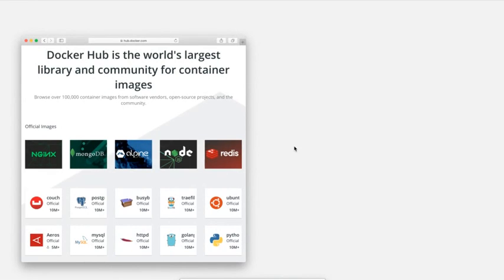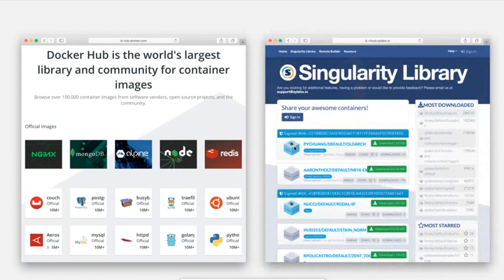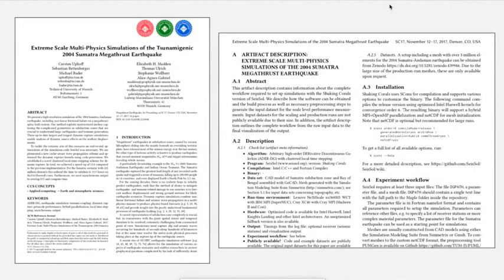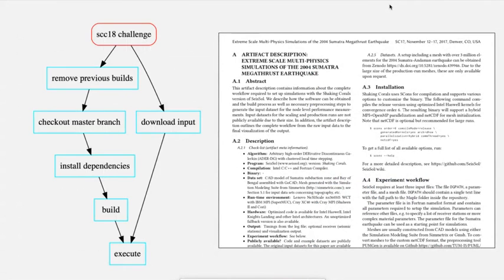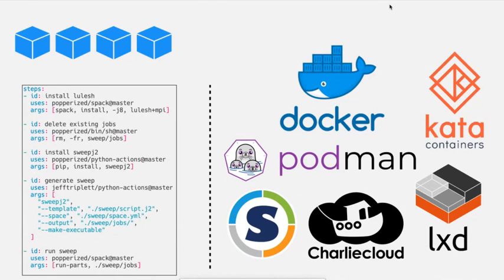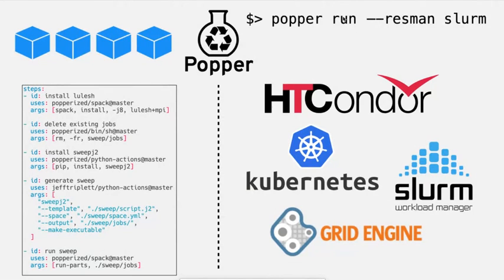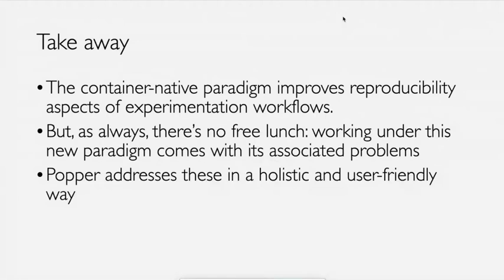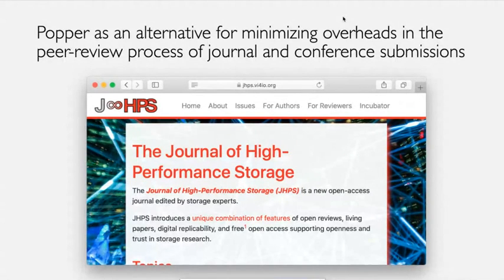Portable Validations of Scientific Explorations with Container-native Workflows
Presented by Ivo Jimenez (UC Santa Cruz)

Researchers working in computer, computational or data science often find it difficult to reproduce experiments from artifacts like code, data, diagrams and results which are left behind by previous researchers. The code developed on one machine often fails to run on other machines due to differences in hardware architecture, OS, software dependencies, among others. This is accompanied by the difficulty in understanding how artifacts are organized, as well as in using them in correct order. Software container technology such as Docker, can solve most of the practical issues of portability, and in particular, container-native workflow engines can significantly aid experimenters in their work. In this talk, we introduce Popper, a container-native workflow engine that executes each step of a workflow in a separate dedicated container without assuming the presence of a Kubernetes cluster or any cloud based Kubernetes service. With Popper, researchers can build and validate workflows easily in almost any environment of their choice including local machines, SLURM based HPC clusters, CI services or Kubernetes based cloud computing environments. To exemplify the suitability of this workflow engine, we present three case studies where we take examples from Machine Learning and High Performance Computing and turn them into Popper workflows. We also discuss how Popper can be used to aid in preparing artifacts associated with article submissions to conferences and journals, and in particular give an overview of the Journal of High-Performance Storage, a new eJournal that combines open reviews, living papers, digital reproducibility, and open access.